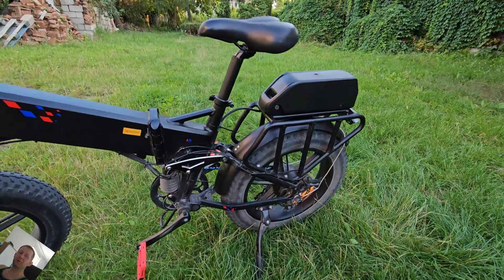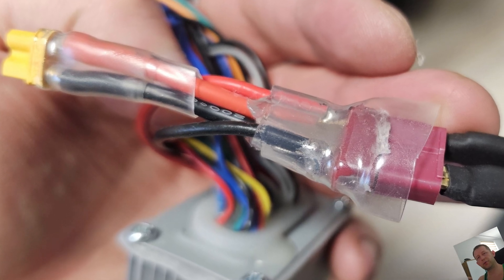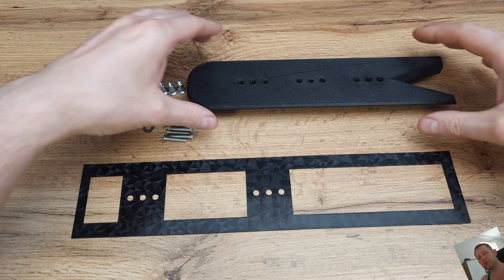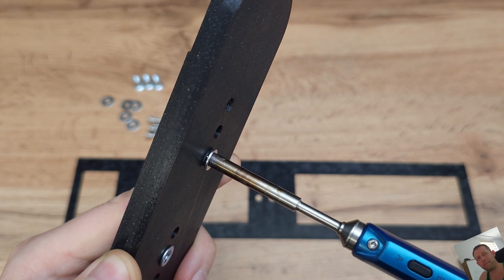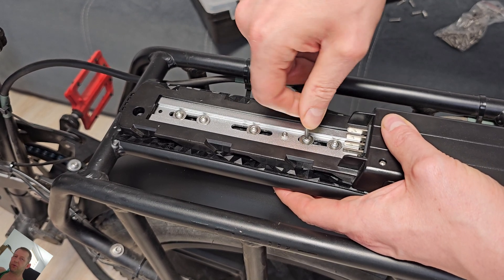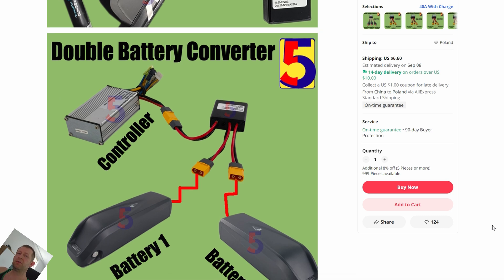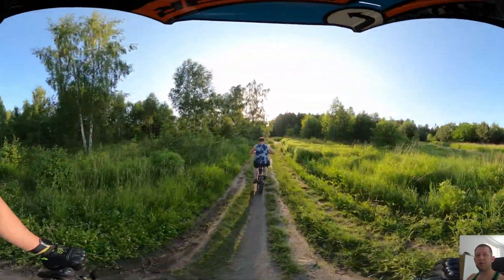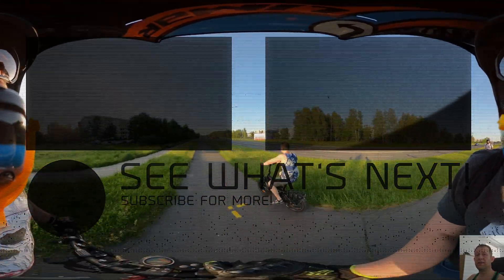Super Easy way to add extra battery to Fatbike Engwe Engine Pro 😎 Free Files for Adapter 🍻 100km+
I added extra DIY battery 48V 20ah on 21700 cells , after couple test at my weight 95kg and speed 30-42km/h  , real working range is 90-105km !!!

Dual Battery adapter: BG , ALI

Extra battery 48v * I never tested but looks legit : BG 30AH ! so real working range 120km++ , Ali

FatBIke Engwe Egine Pro: BG